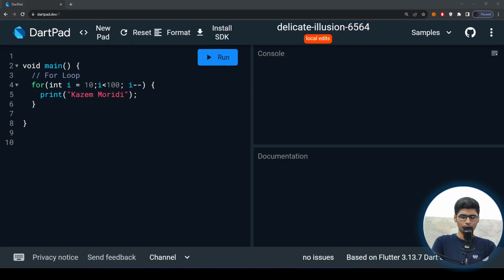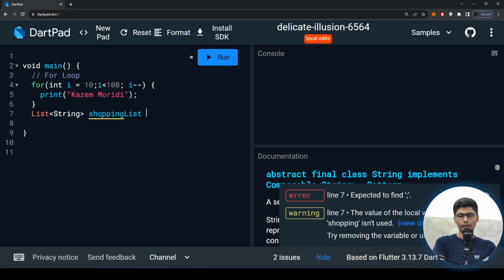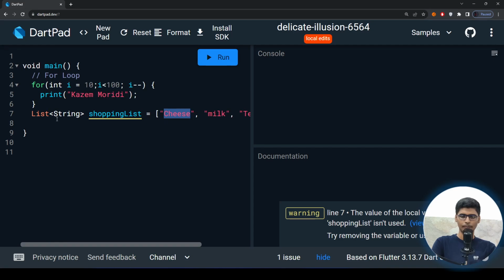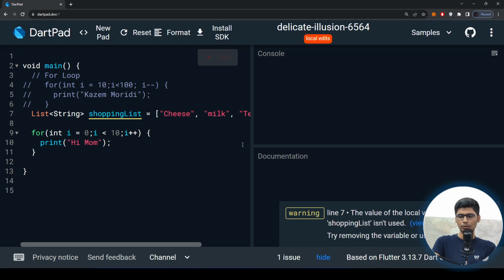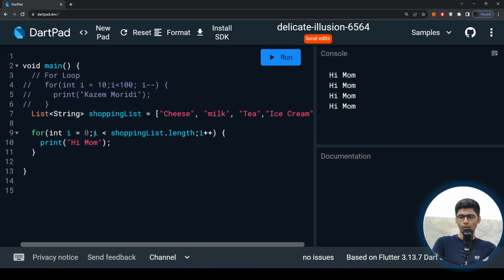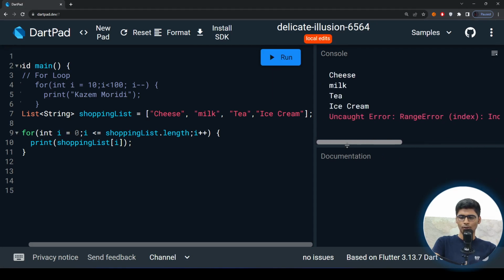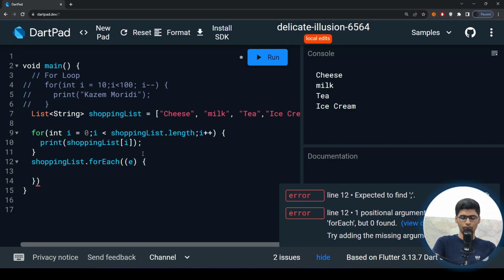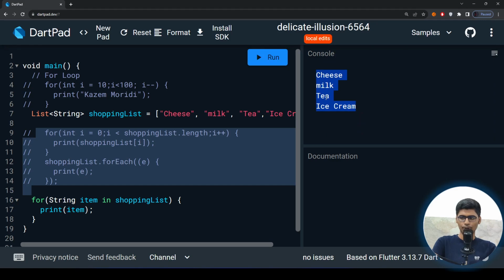Dart Tutorial #11 For Each Loop